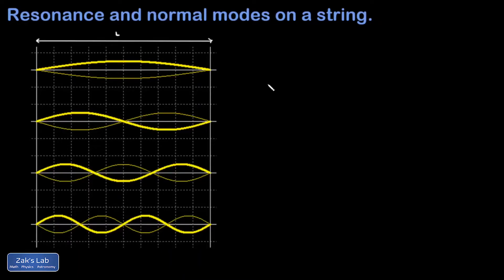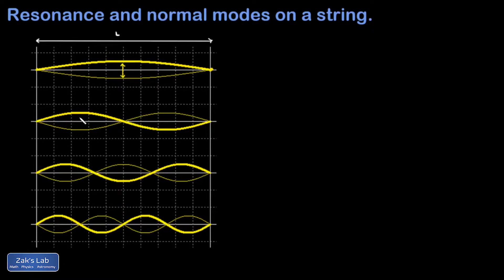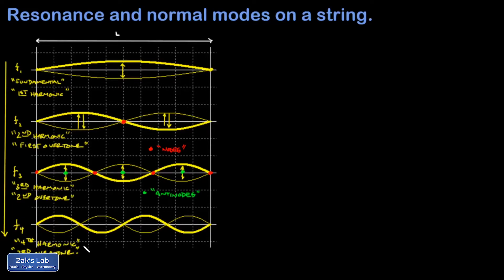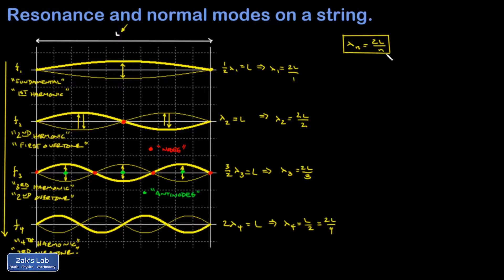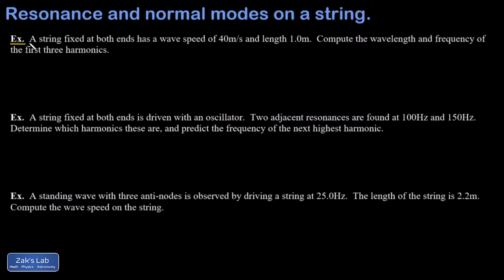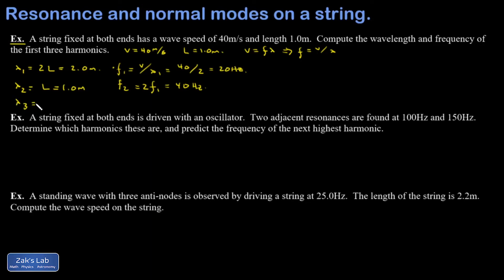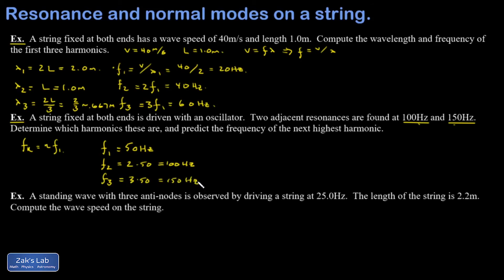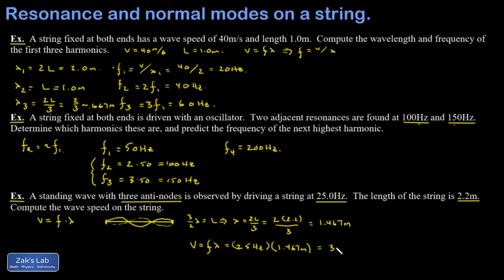Resonance and normal modes on a string and examples, normal modes on a string derivation.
Resonance and normal modes on a string and examples.  In the examples, normal modes are used to calculate wavelength and frequency from speed, the fundamental frequency from adjacent resonances, and the wave speed from a higher harmonic.

Overview of standing waves and resonance.  In this normal modes on a string derivation, we introduce the idea of resonance on a string based on the physical principle that waves will interfere constructively with their reflections provided they match the boundary conditions of the string (fixed at both ends).  We derive a formula for the wavelengths of all the harmonics on the string, then we use the wave speed equation to derive a formula for the frequency of all the harmonics on the string.

We finish with three examples.

Example 1:  Given the wave speed on the string and the length, find the wavelength and frequency of the first three harmonics.

Example 2:  Given two adjacent resonant frequencies on a string, deduce the fundamental frequency and the next highest resonant frequency.

Example 3:  Given a third harmonic at a known frequency on a string of given length, compute the wave speed in the string using the wave speed equation